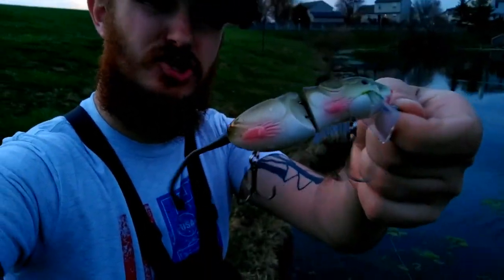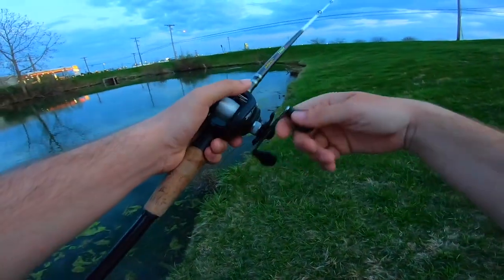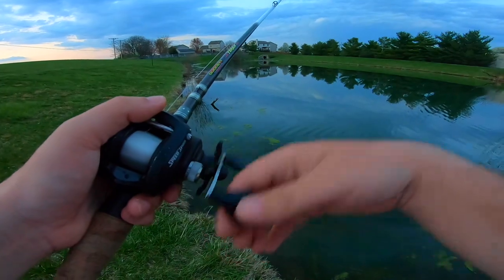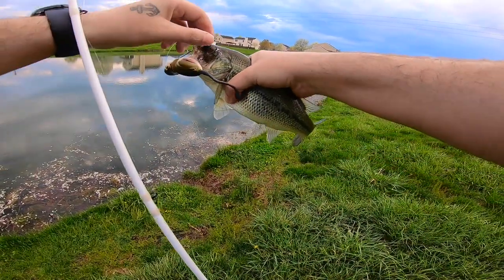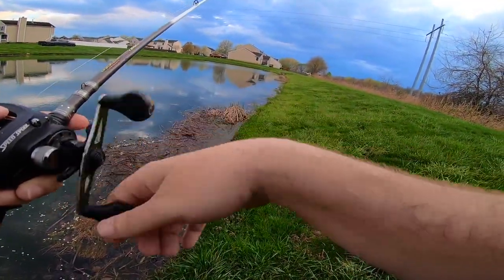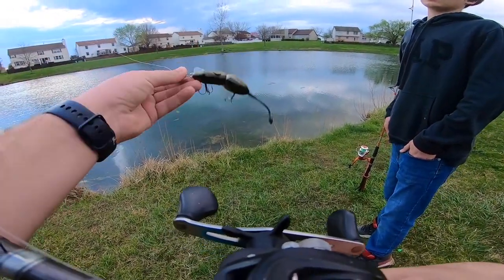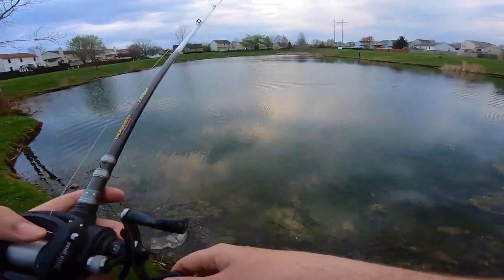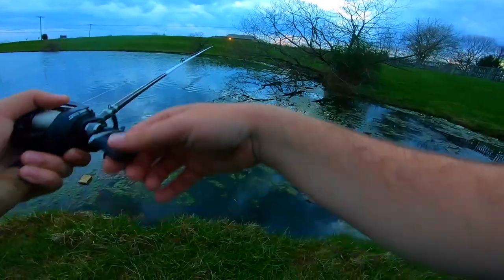CHEAP AMAZON RAT LURE REVIEW!!! ( Will it catch fish???)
Will the cheap Amazon rat lure catch fish? Let's find out!!!

link to buy the rat lure below 👇